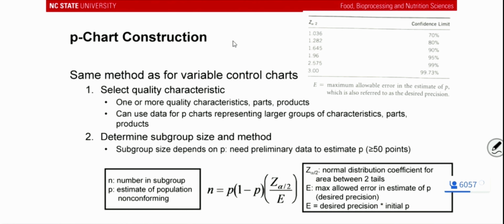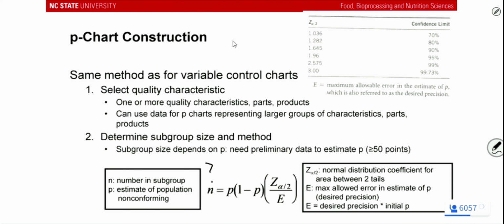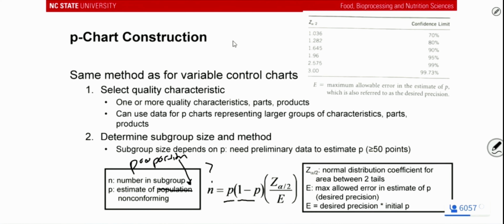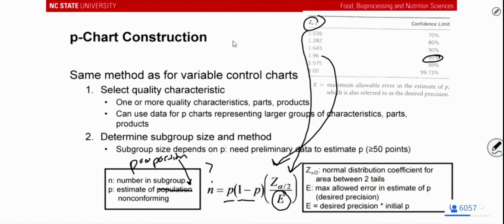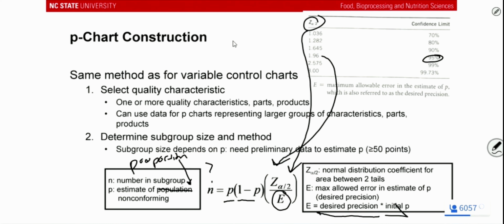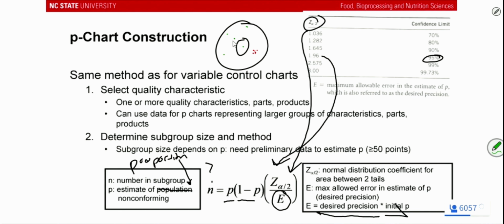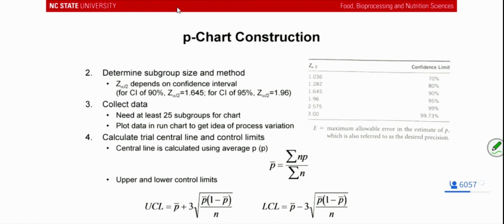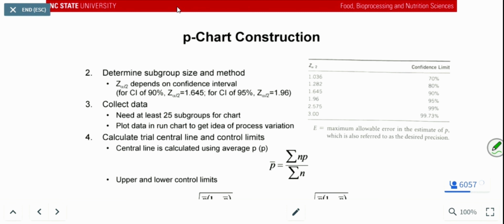Steps for Constructing p Charts